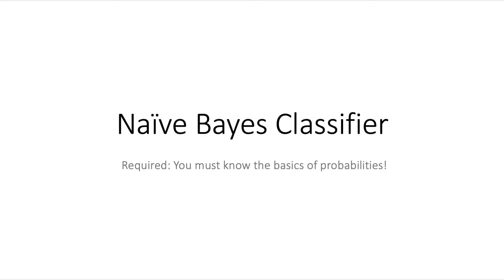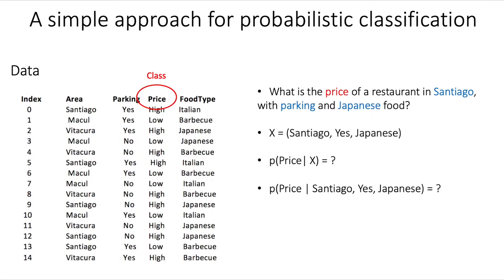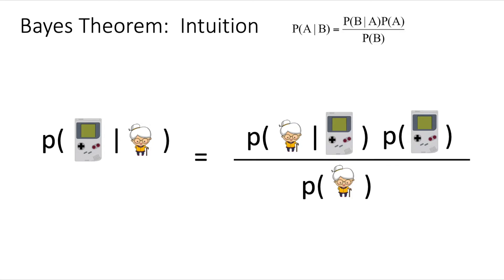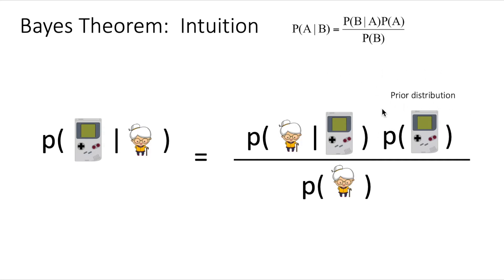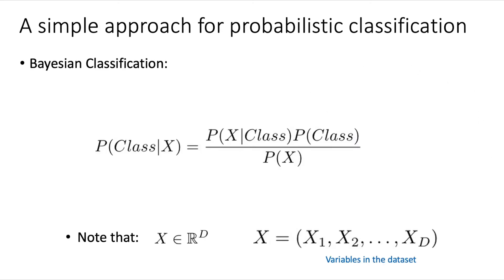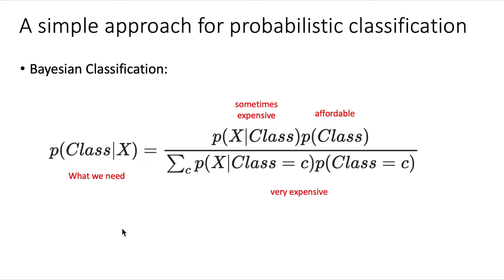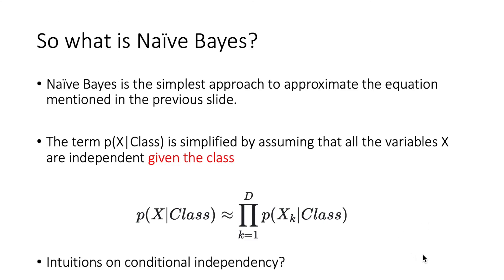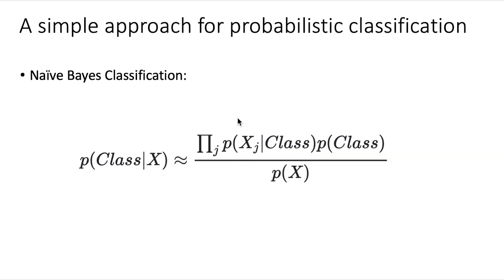Tutorial 6: Naive Bayes: Part 1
In this video, we introduce the Naive Bayes Classifier.